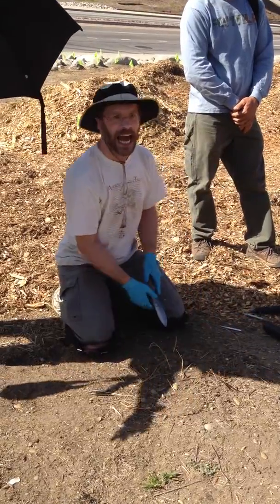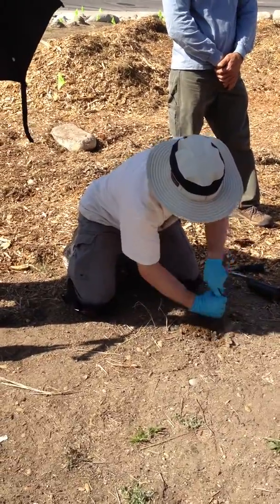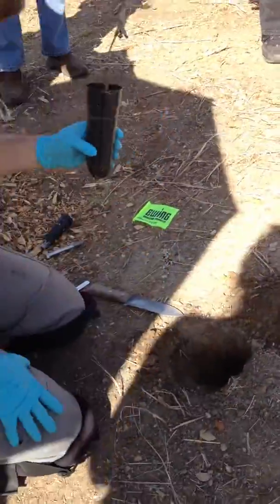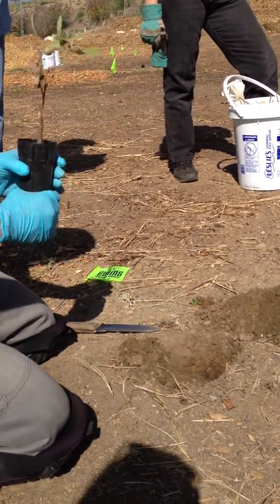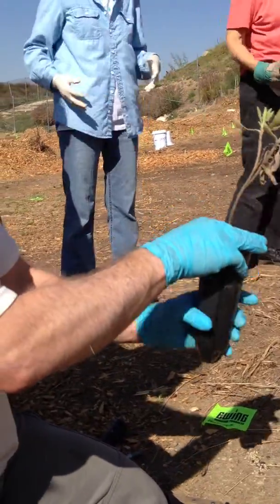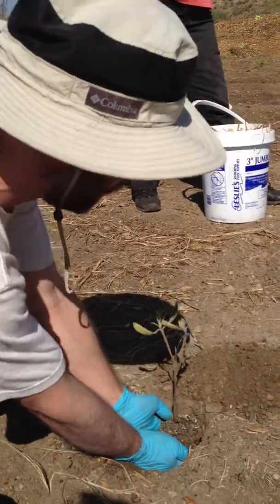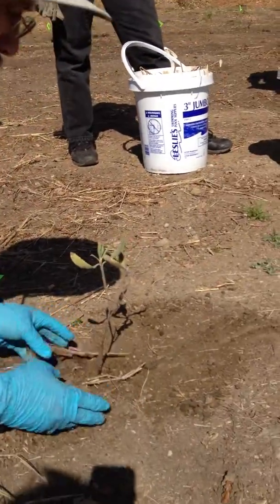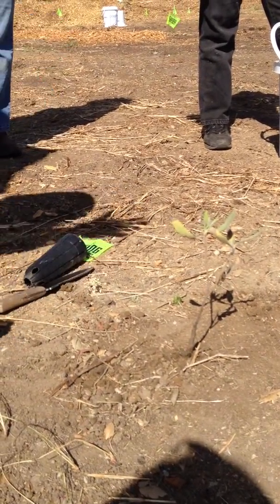Roger Klemm Planting Seedlings Demonstration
Roger Klemm thanks partipants putting this together and shows volunteers how to properly plant the native seedlings into the Welcome to Sunland-Tujunga Garden.